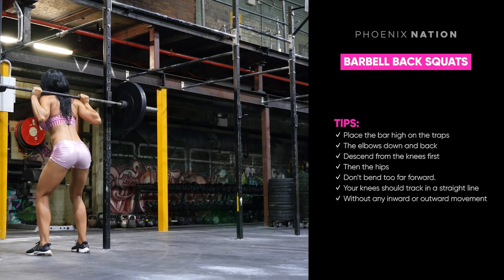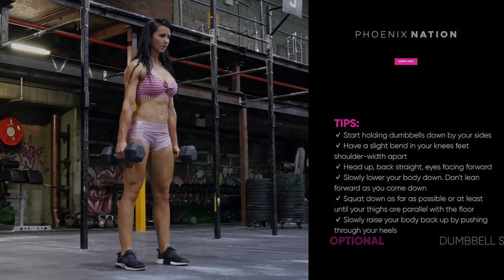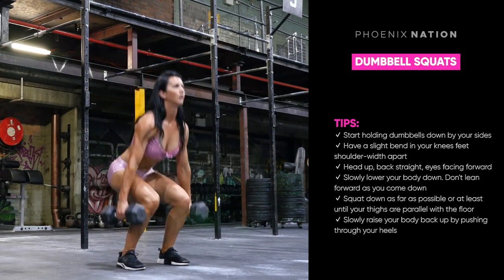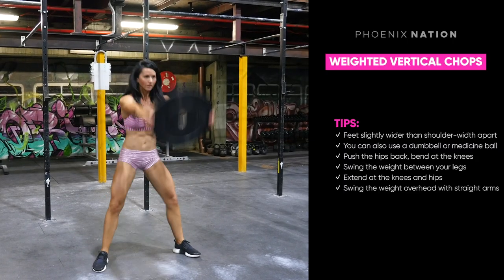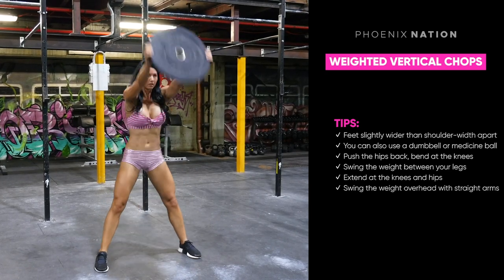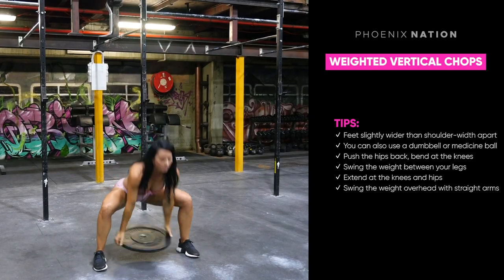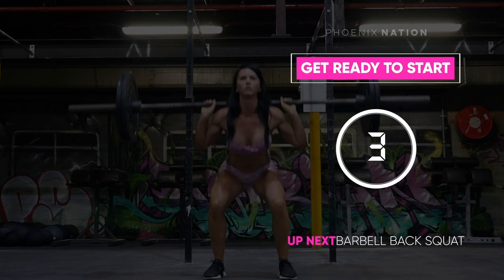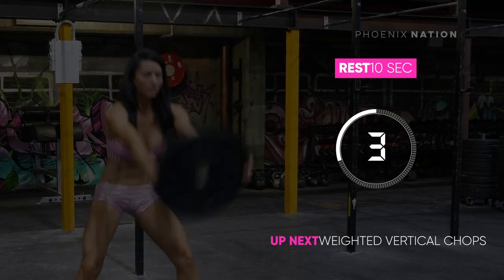💋 SEXY IN SIX WEEKS - WORKOUT No.11 LOWER + CORE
We spend thousands of hours and thousands of dollars keeping Phoenix Nation going. Our goal is to make fitness free and affordable for everyone. Crossrope greatly supports our channel and jump rope; buying a rope from them helps support us.

If you are interested in supporting us directly, you can donate. Any small amount can make a difference. By watching, sharing, liking, and commenting, you help our channel, for which we thank you.

Love ❤️ Winter & Darin xx

This workout is all about strength density and volume for the legs. We start with Squats and you need to pick a weight that you can do 8 sets of 10 reps. The weight should be sufficiently challenging if you are comfortably able to perform 12 or more reps then you need to increase the weight. You should be allowing yourself full recovery between sets of this exercise. This is not about conditioning as I said at the start it is about strength density and building volume in your training. Make sure that you are using a full range of motion. We finish the day with Weighted Vertical Chops these are a great full-body finisher.

Our goal is zero cost to the consumer for fitness content for everyone. In keeping with that theme, advertisements have an important role to play in keeping content free while supporting the creators. You can always skip and go straight to your workout.

 GET LEAN AND STRONG PROGRAM | 💋 SEXY IN SIX WEEKS - WORKOUT No.11 LOWER + CORE
E X E R C I S E S⁠
★ (1) BARBELL OR DUMBBELL SQUATS | 8 SETS x 10 REPS⁠
★ (2) WEIGHTED VERTICAL CHOPS | 8 SETS x 10 REPS⁠
◼︎ Barbell or Dumbbells
◼︎ Weight plate or Kettlebell⁠

 C O O L  D O W N  S T R E T C H E S

NOTE: The workouts are follow along with suggested rest periods only. Please increase or decrease to best suit your own fitness level.

🤗   SHARE your fitness journey use 👉  @phoenix__nation

If you are new to exercise or planning on embarking on a new fitness program, you should consult your physician. This information is not an alternative to seeking professional medical advice or suggested treatment. Please know that performing any exercise or program is solely at your own risk.

Let’s go workout!
❤ Winter